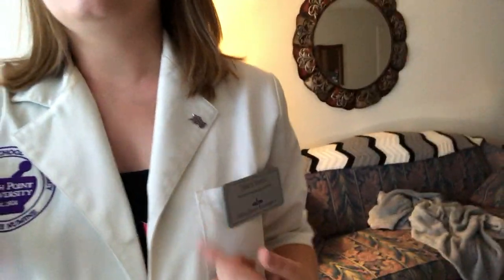IPPE + What's In My White Coat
IPPE rotations are the first step in your career as a pharmacist. They give you insight into what it is going to be like. My first rotation was in June of 2018 and was in a community pharmacy. I absolutely loved it! Here's my experience and a little bonus of what I have in my white coat! Enjoy!